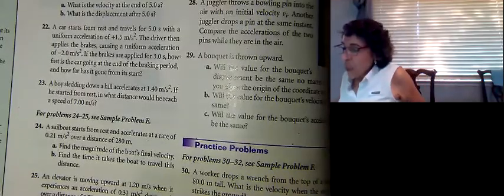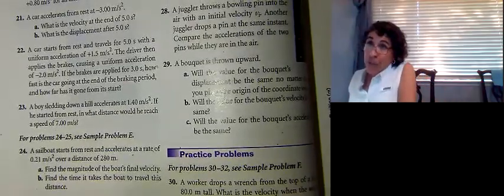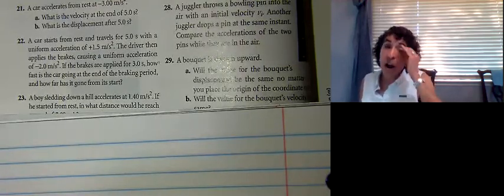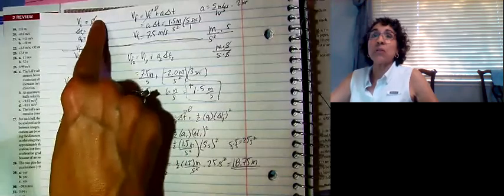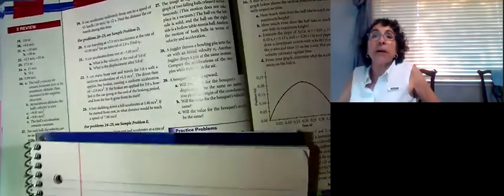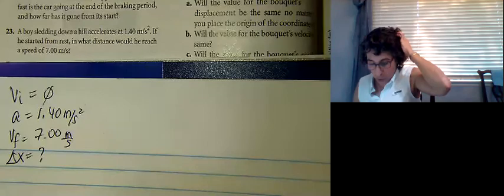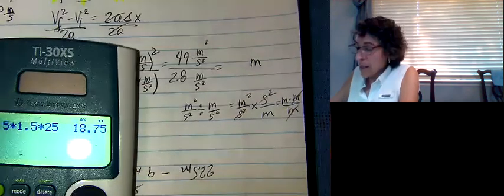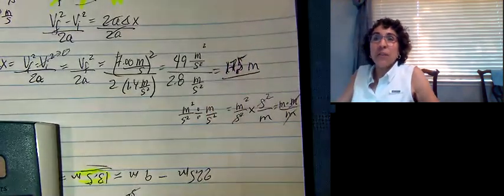Velocity & Displacement with Constant Acceleration: Ch2 PracD Prep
Preparation for Chapter 2 Practice D homework problems
Velocity and Displacement with Constant Acceleration